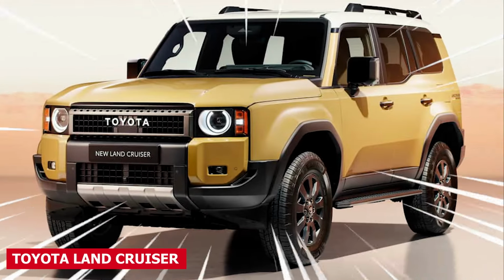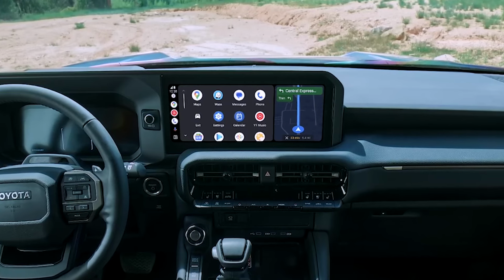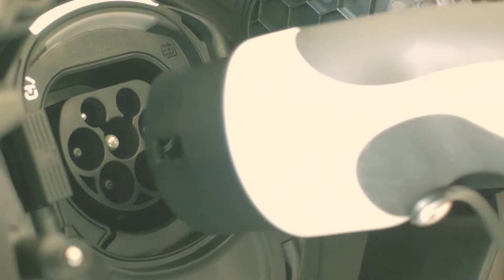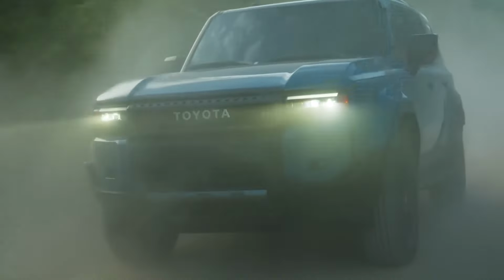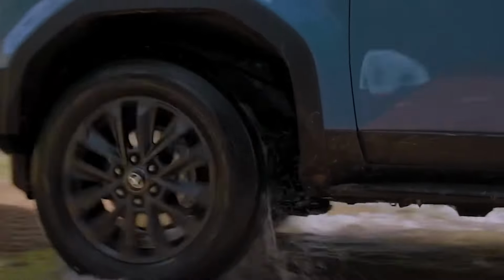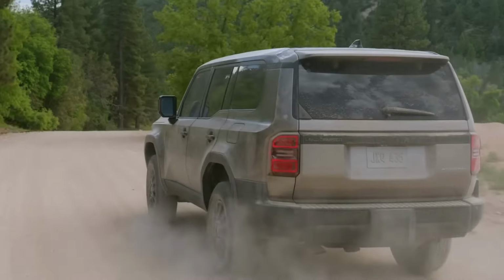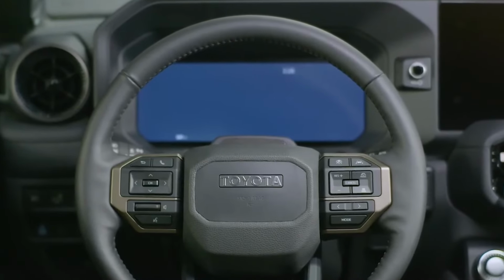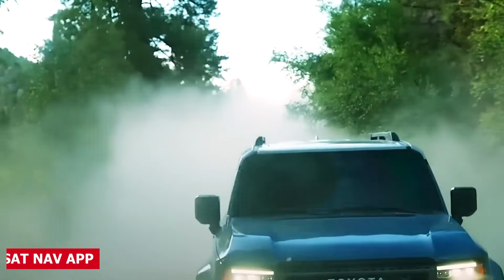Toyota CEO Reveals ALL NEW Land Cruiser & SHOCKS The Entire Car Industry!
Track Nameinaudio - MokkaMusic - Move Your Way
inaudio - Infraction- Makeup

The Toyota Land Cruiser is a fantastic off-roader if that’s what you’re after, but SUVs such as the BMW X5 are more comfortable and refined on the road
If you want a 4 by4 that’s a proper off-roader, the Toyota Land Cruiser should be right at the top of your shopping list. It’s popular with people who live in the harshest conditions on Earth, which should tell you everything you need to know about its off-road ability and unrivalled reliability.
Like its off-road-focused equivalents, the Toyota Land Cruiser looks suitably rugged. It has a retro-inspired boxy design, with chunky bumpers, rugged running boards and a big, flat bonnet. The slim LED headlights are the key giveaway that this is a modern car, though.
Inside the old school, utilitarian approach continues – but in a good way. Sure, you have the requisite infotainment display atop the dashboard, but you also get lots of dials and switches that are easy to use on the move. They’re chunky so you can use them with gloves on.
The trade off for this ruggedness is the fact that there are plenty of cheap materials to be found, particularly lower down in the cabin. You do get some squidgy plastics on stuff you touch regularly, but the Land Rover Defender and Mercedes G-Class are posher inside while still being tough.
There’s just the one engine option available on the Toyota Land Cruiser. It’s a 2.8-litre diesel engine making 204 horse power and 500 Newton metre of torque. It’s mated to a new eight-speed automatic transmission and permanent four-wheel drive.
Toyota hasn’t confirmed official fuel economy figures, but you can expect it to be fairly thirsty – around 30 miles per galon is likely. A second engine will join the line-up in 2025 using mild hybrid technology, and should be a bit more economical as a result.
Vehicle Excise Duty and company car tax will be confirmed at a later date, but you can expect high CO2 emissions, and therefore expensive rates for both. If you want to keep costs low here, consider plug-in hybrid or electric alternatives.
Space and storage are pretty good for those in the front, but considering this is a big SUV, it’s a bit more cramped in the back than you might expect. Go for the seven-seat version and kneeroom is okay in the third row, but the lack of under-thigh support isn’t great for long drive. The boot capacity is 408 litres, which means it’s quite a bit smaller than all of its alternatives, but the practical square shape makes it look much bigger than the numbers suggest.